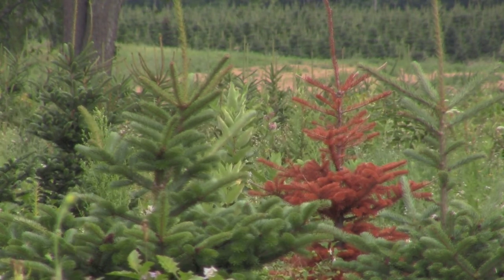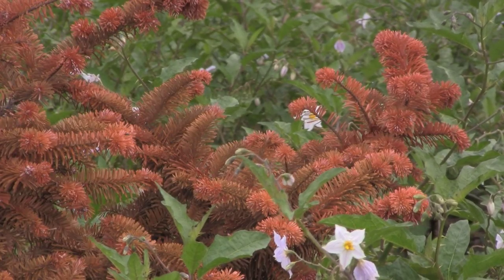Phytophthora Root Rot in Christmas Trees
Dr. Dennis Fulbright, a professor at Michigan State University, discusses Phytophthora root rot in Christmas trees. Including how to spot the disease and what causes it. For more information on how to spot and control diseases in Christmas trees contact a MSU Extension office.